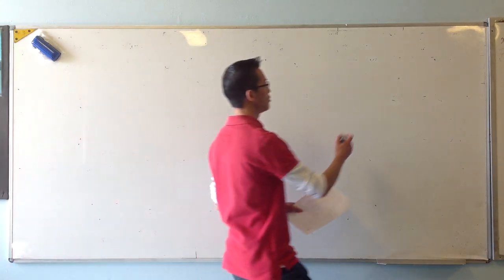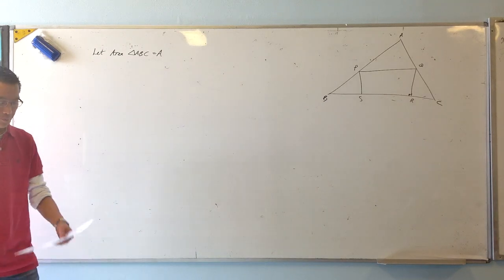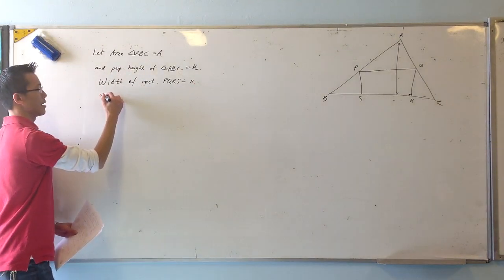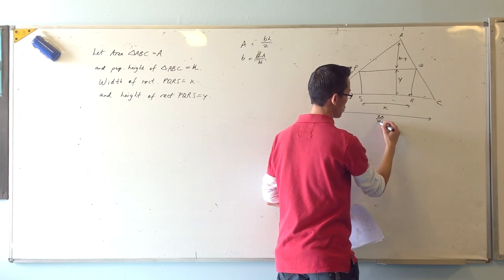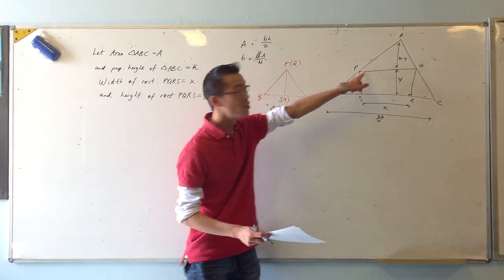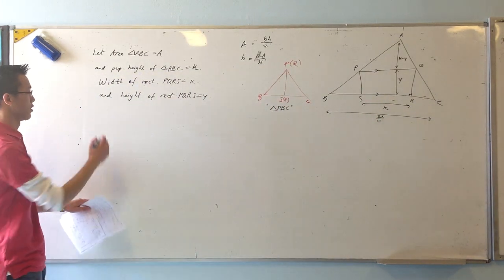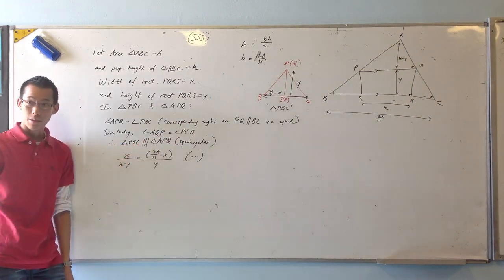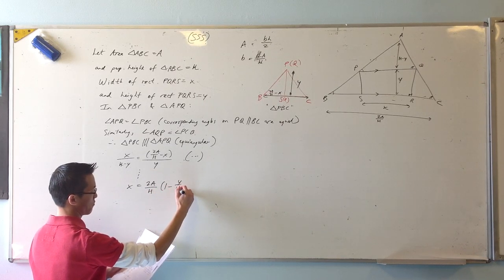Max/Min: Rectangle Inscribed in Scalene Triangle (1 of 2)